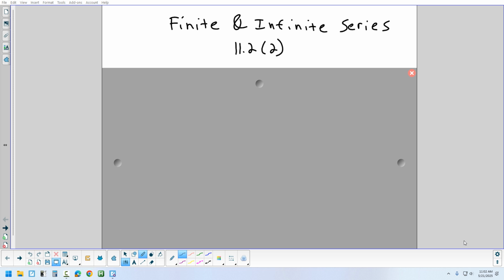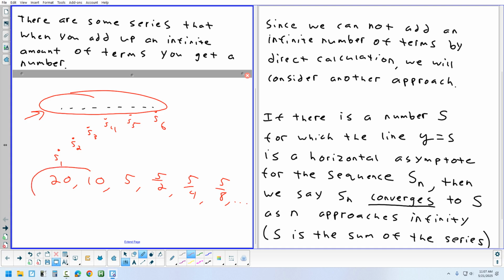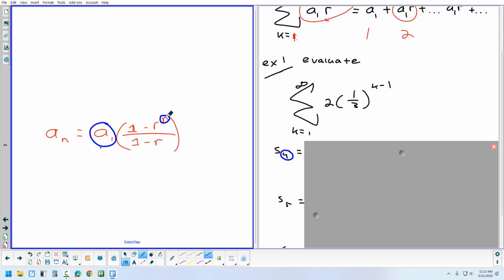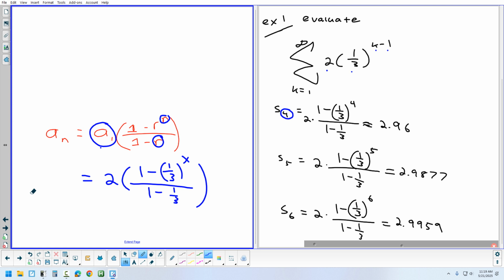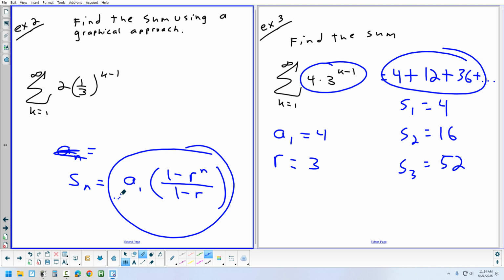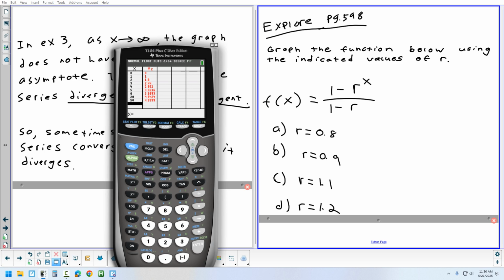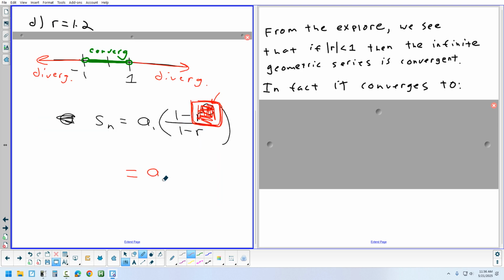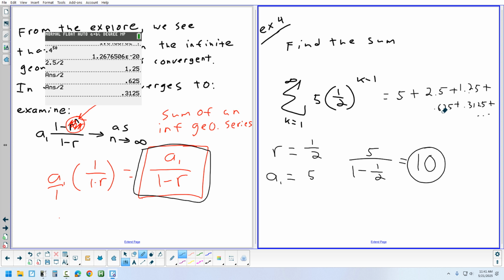11.2(2) Infinite Series 5-21-25